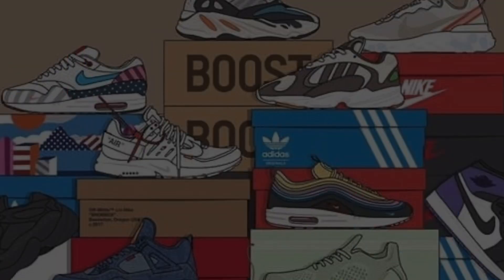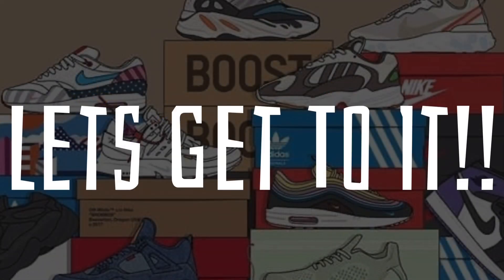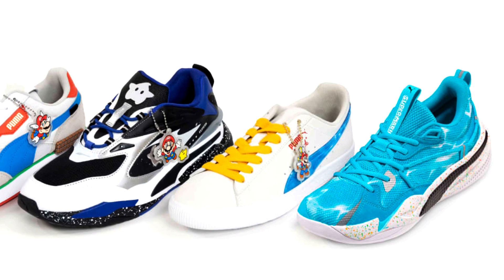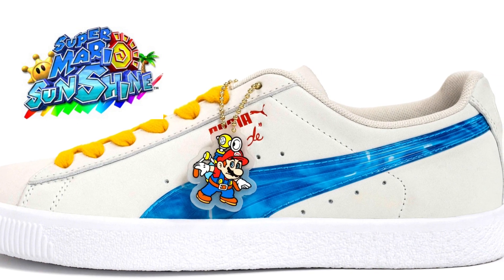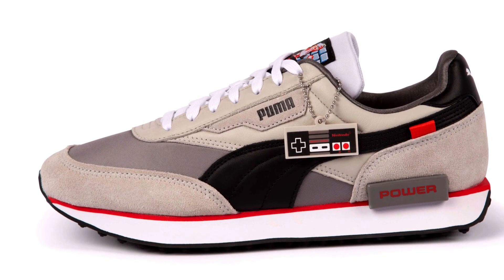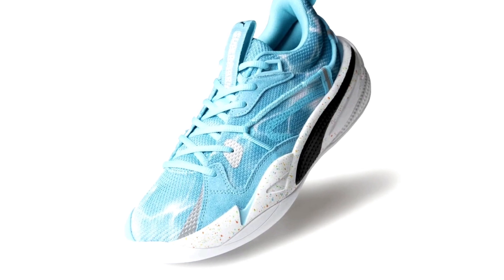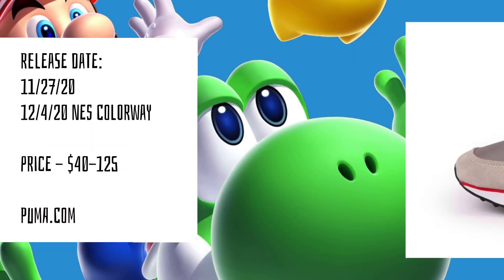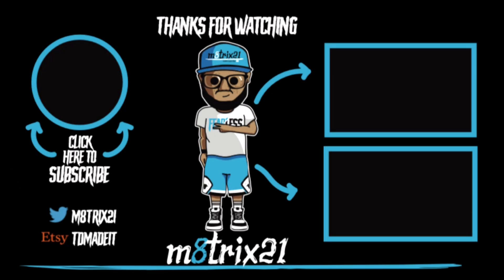Nintendo X Puma Super Mario Bros Collection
Quick look at the upcoming Nintendo X Puma Super Mario Bros Collection

Funko Hunter Shirt